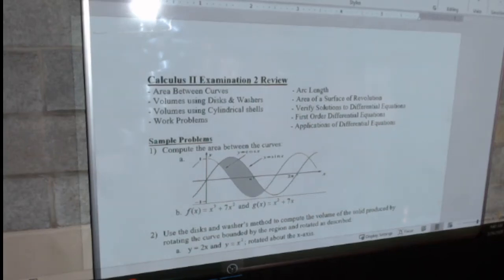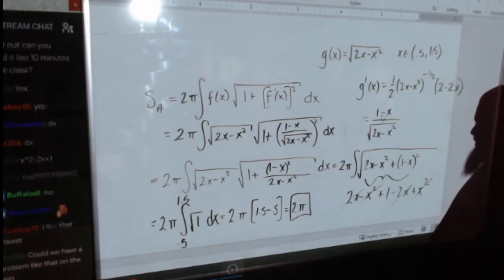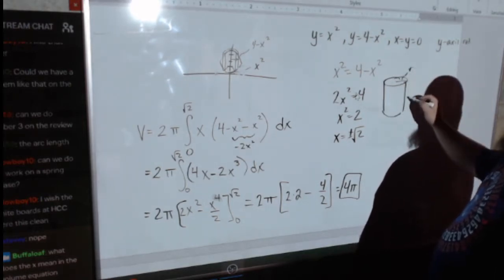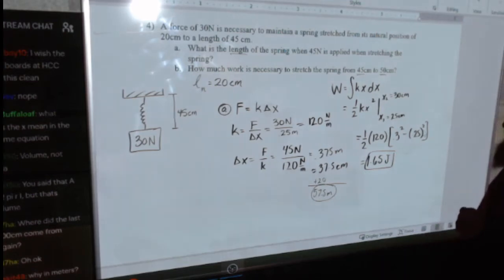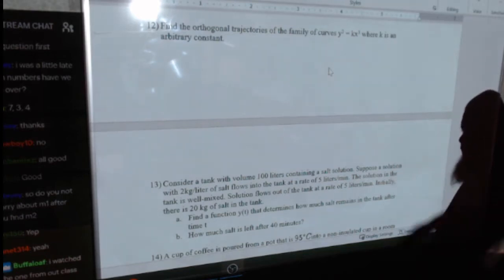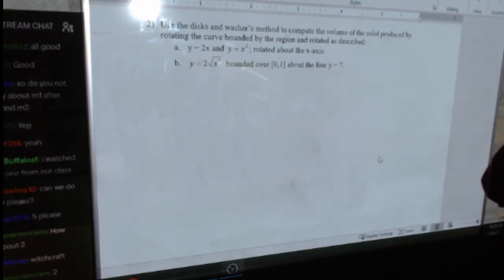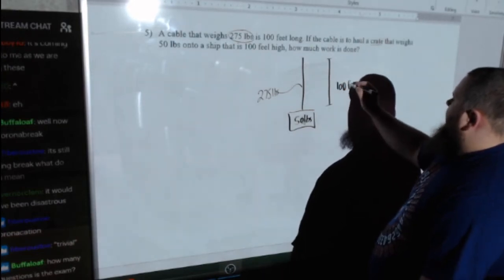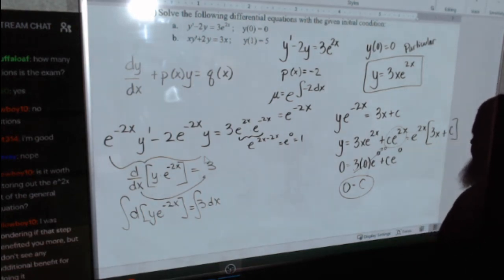Calc 2 Exam 2 Review 2020 03 26